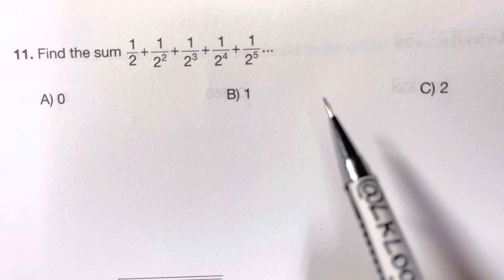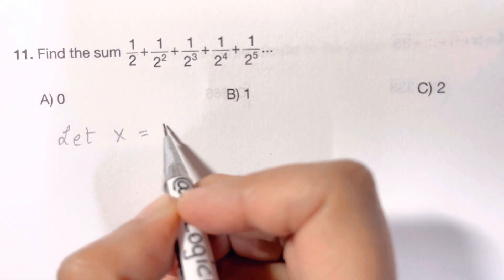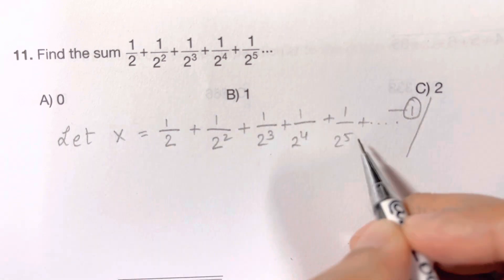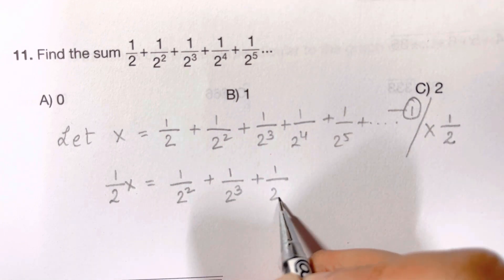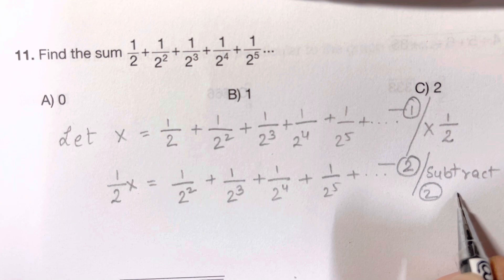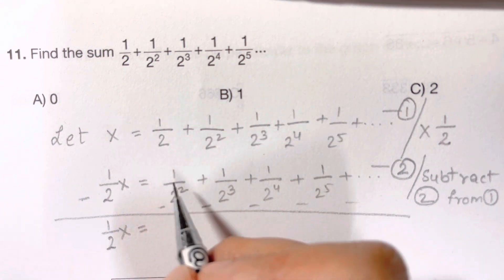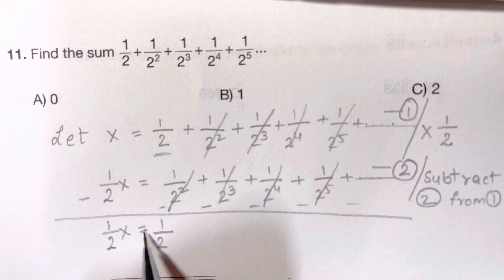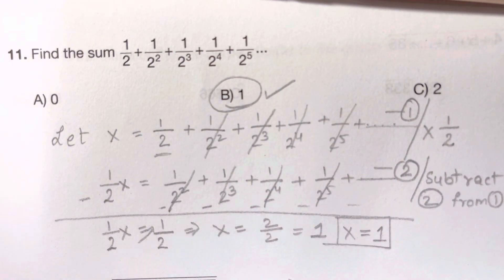Math Olympiad Question | 99% fail to answer this question | You should know this Trick!!